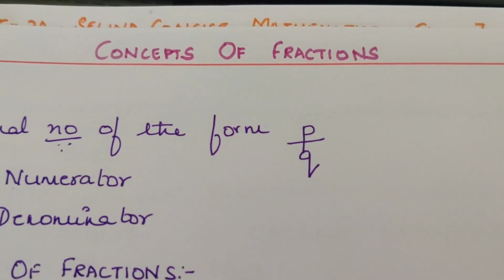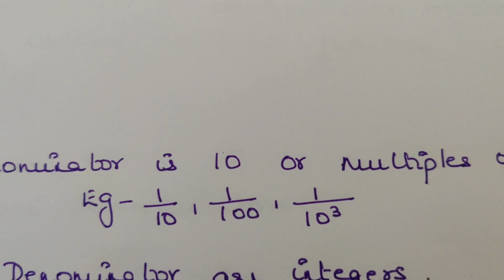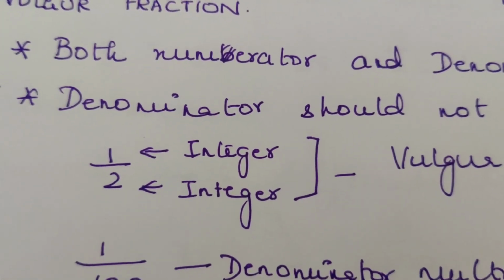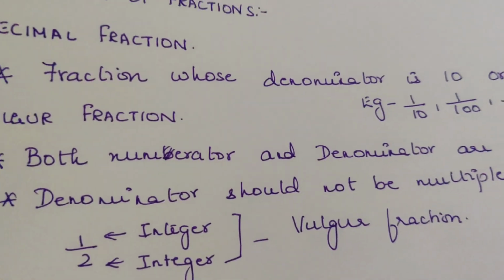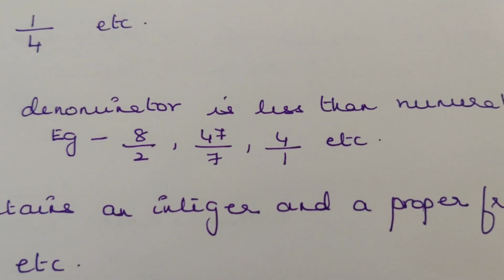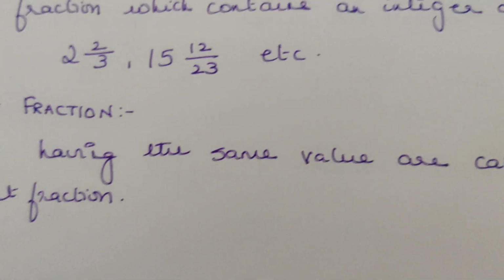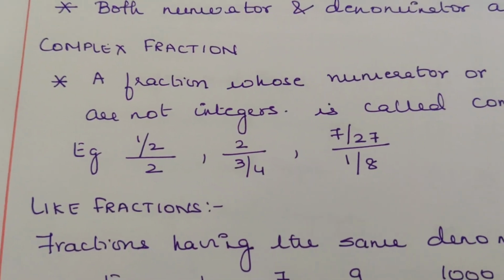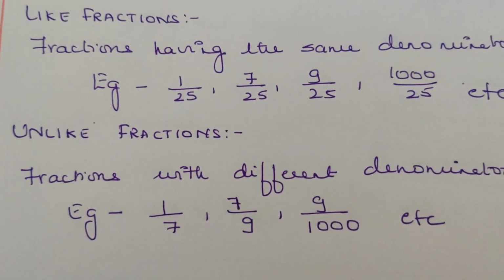Concepts of Fraction - SRIMATH